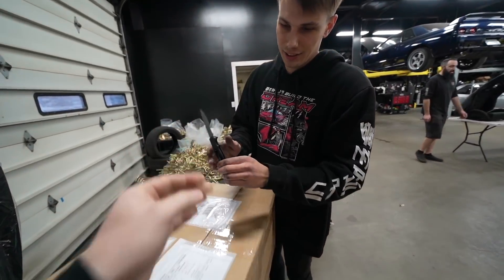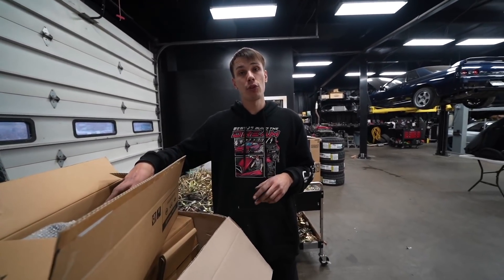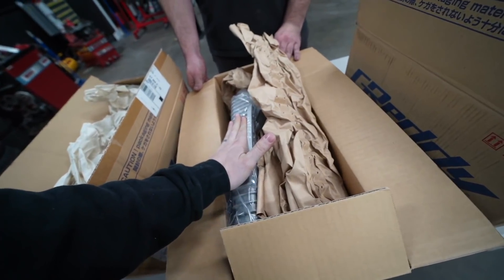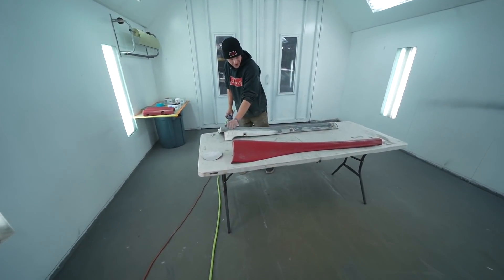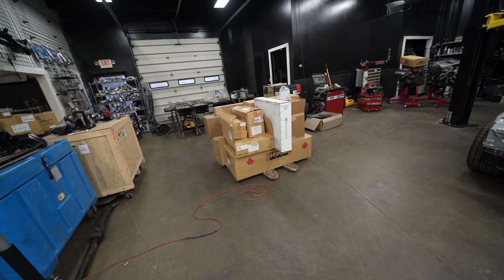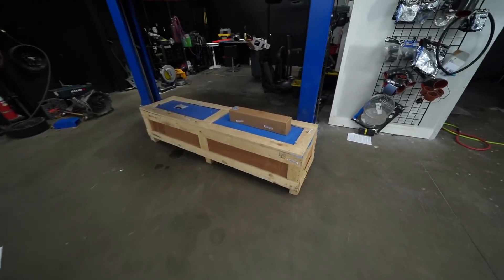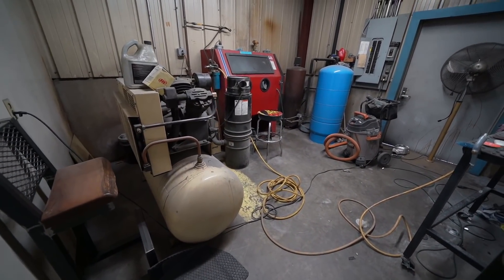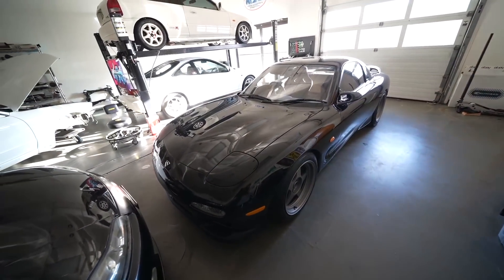FIRST EXTERIOR MOD FOR THE DREAM FD!!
GET YOUR TOMMYFYEAH MERCH!!!